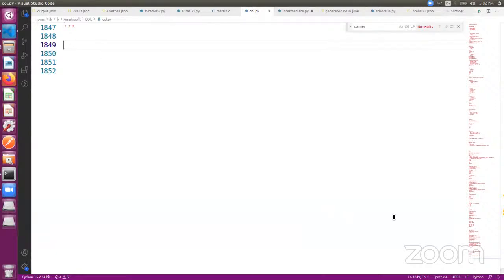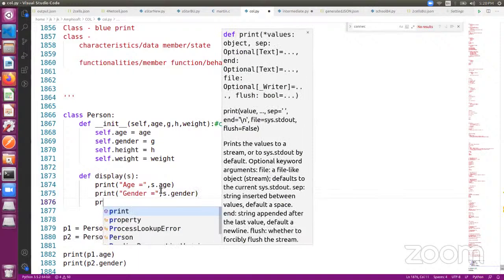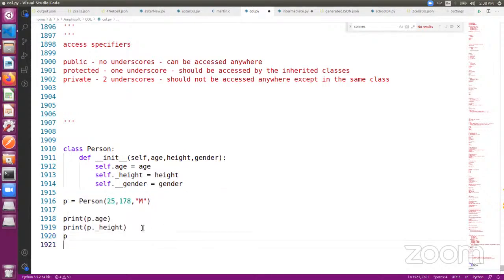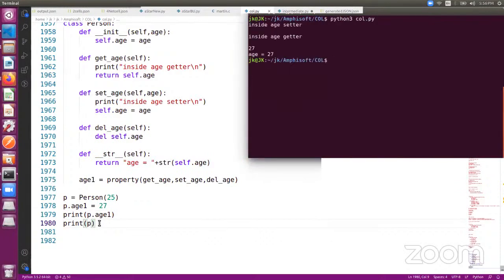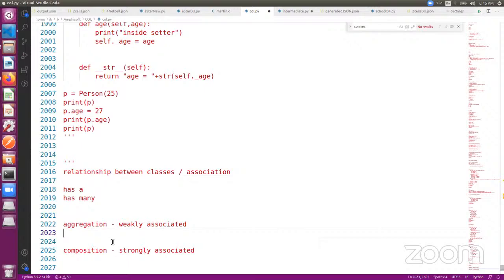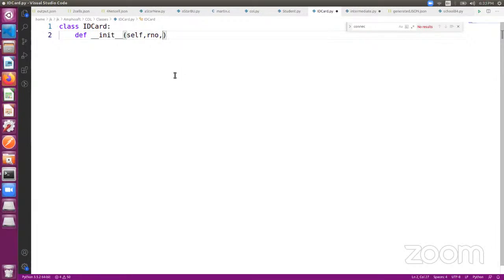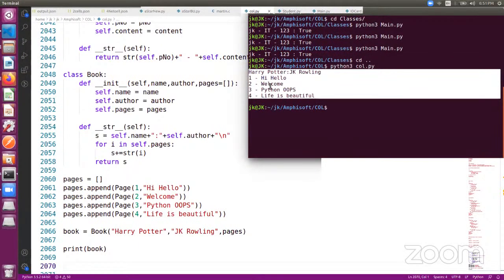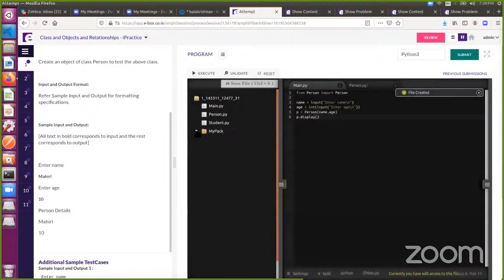Day 10 -Classes and Objects, Relationships